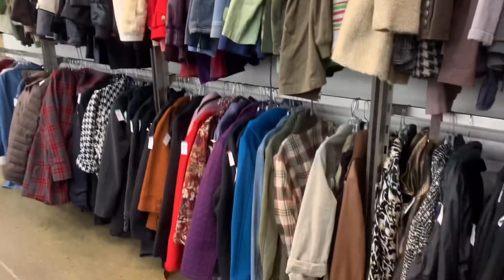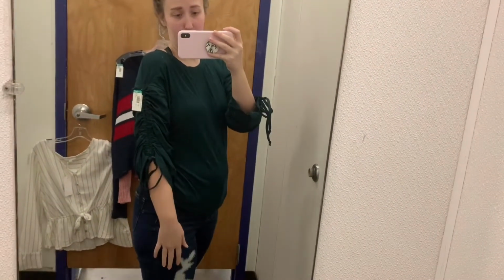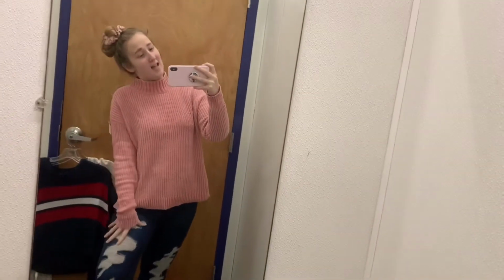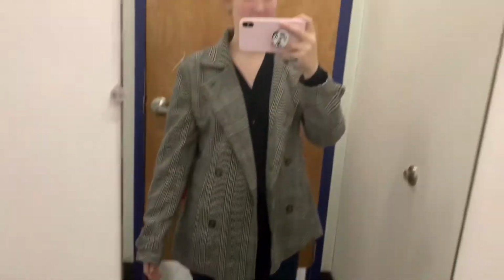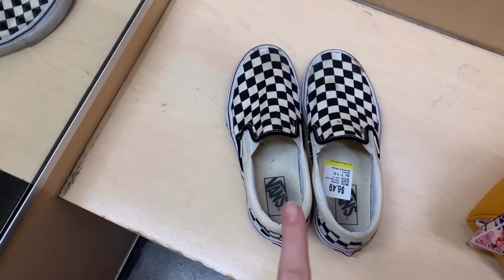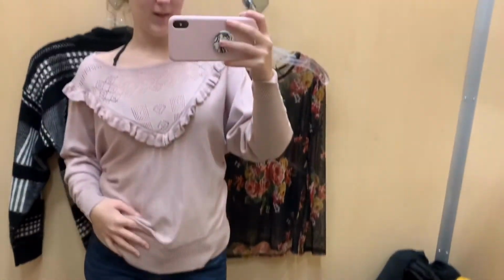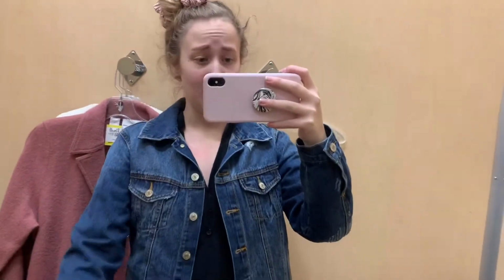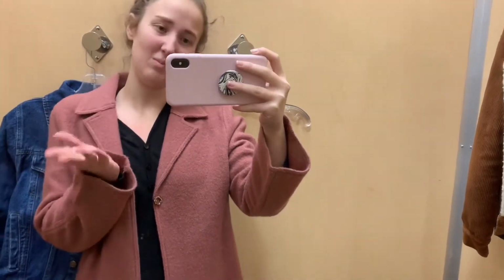THRIFT WITH ME//Goodwill vs. Value Village -Sarah Rochelle-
I didn’t buy any of it🙃 but I had lots of fun!